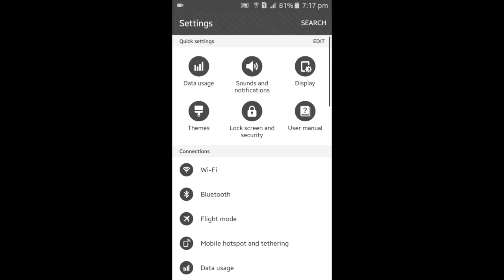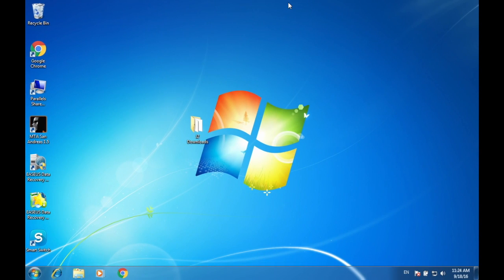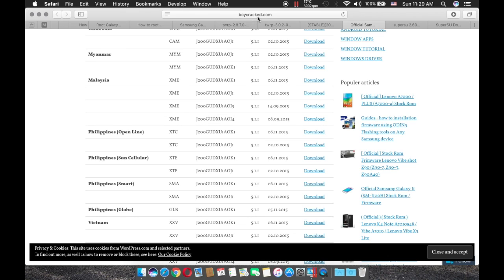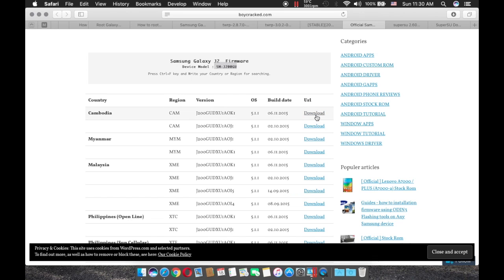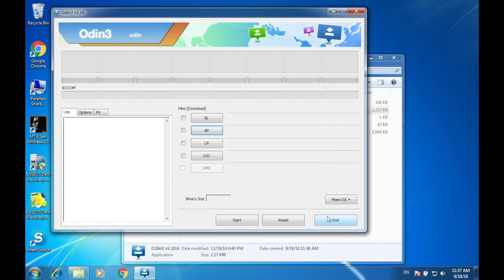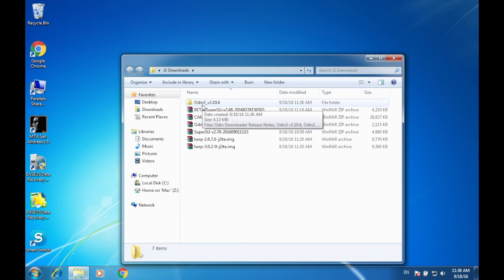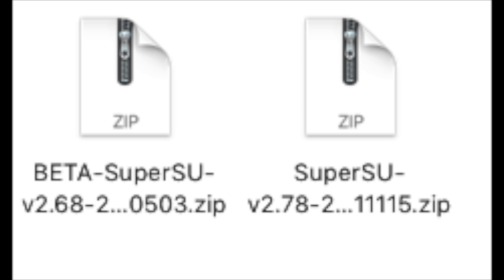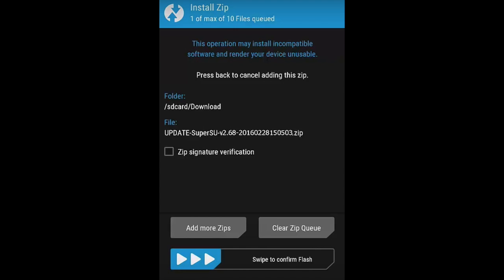How To Root Samsung Galaxy J2 with TWRP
Works on all variants. But this video was made primarily for SM-J200G - SM-J200GU - SM-J200BT - SM-J200H 3G and 4G.
IMPORTANT NOTICE: MAKE SURE TO UNCHECK AUTO REBOOT ON ODIN!

DOWNGRADE YOUR PHONE AFTER BACKUP!